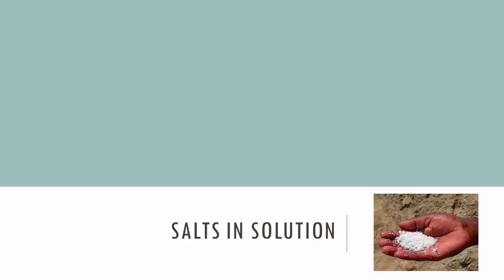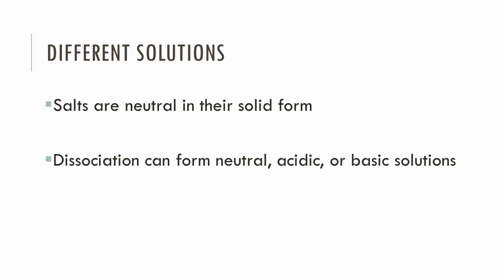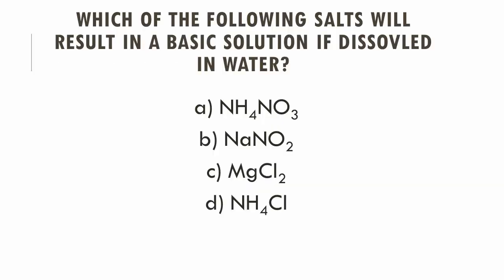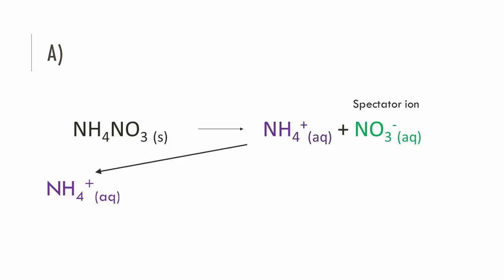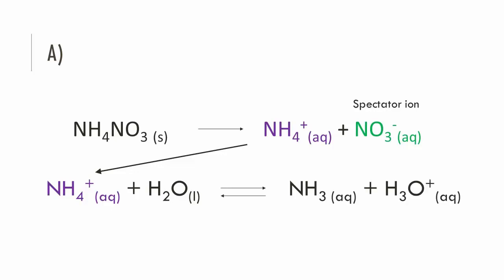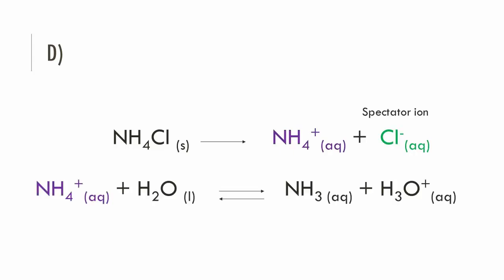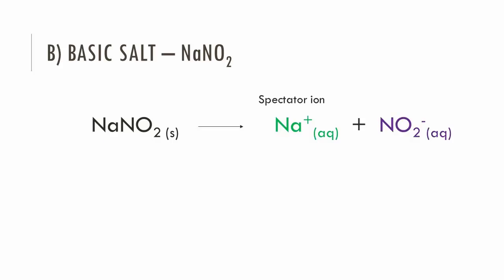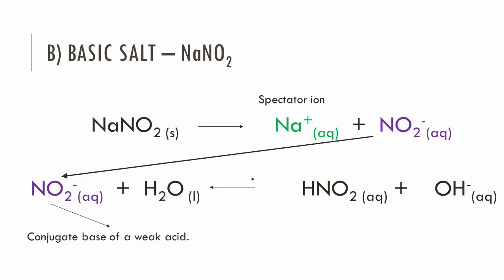Salts in Solution